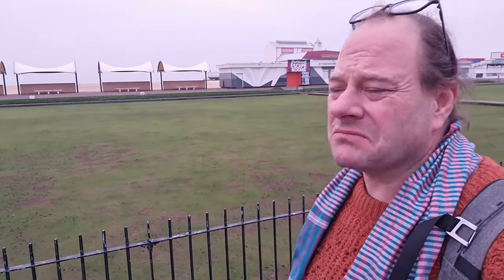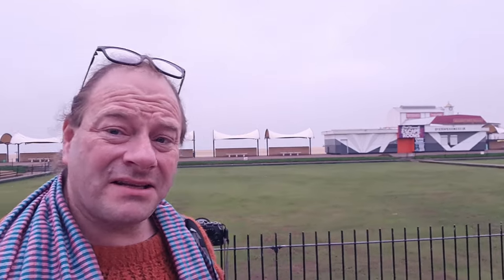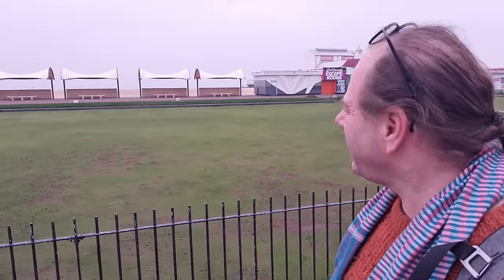This scene is perfect for a letterbox photo - Channel Membership Example Video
Join me on the Prom at Great Yarmouth where I find a mundane scene  but  instantly recognise its potential for a letterbox panorama photo that really catches the eye.

This is an example of a membership video that my channel members see each week. There's usually one short(er) video each week, occasionally more, where I show different images and shoots that the public don't see. I'll rarely even show some of these images on Social Media. You'll also get early access to every other video I post.

This is a short video giving a taste of the weekly paywall videos that appear in my membership section.